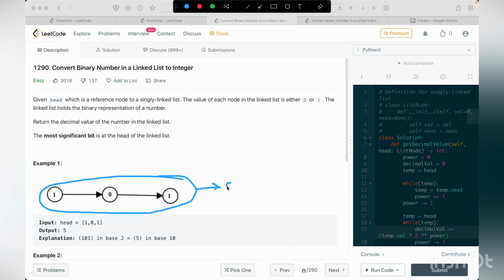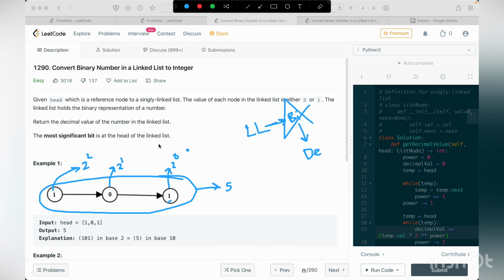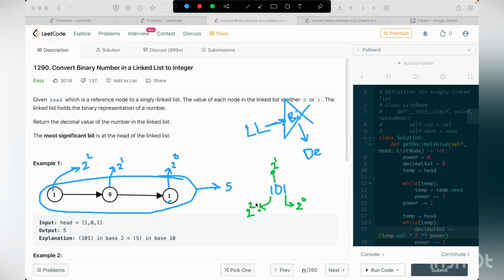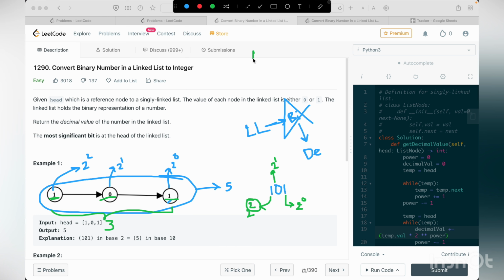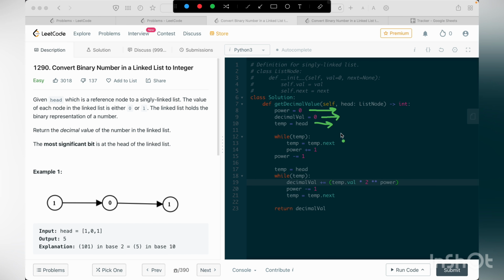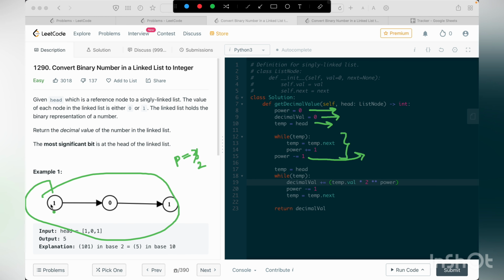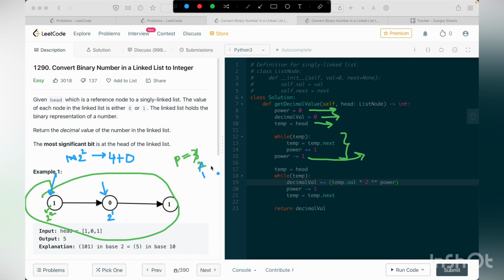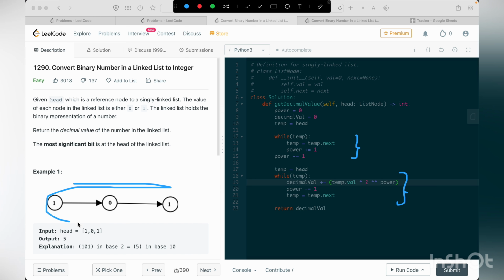How to Think and Solve - Convert Binary Number in a Linked List to Integer | LeetCode 1290 | Python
In this video we’ll walk you through the problem:
- Convert Binary Number in a Linked List to Integer

TIMESTAMPS
0:00 Problem Statement Explanation
0:54 Solution (Optimized): Thought Process
3:32 Code, Testing, Time and Space Complexities

Linked List Cycle II
Stack
Valid Parentheses
Reverse Linked List
Heap, PriorityQueue
Find K Pairs with Smallest Sums
HashMap
Two Sum
Group Anagrams
The intersection of Two Arrays
Unique Email Addresses
Number of Connected Components in an Undirected Graph
Word Ladder
Tree, BT, BST
Merge Two Binary Trees
Convert Sorted Array to Binary Search Tree
Path Sum
Sort
Check out Sorting Algorithms Animations. Understand in which data set radix sort or insertion sort are better than general heap/merge sort. Go each of sorting algorithms and understand pros and cons.
Dynamic Programming
Longest Increasing Subsequence
Maximum Subarray
Unique Paths
Binary Search
Recursion
Split BST
Sliding Window
Greedy + Backtracking
Array
Two Sum
Best Time to Buy and Sell Stock
Contains Duplicate
Product of Array Except Self
Maximum Subarray
Maximum Product Subarray
3 Sum
Container With Most Water
Binary
Sum of Two Integers
Number of 1 Bits
Counting Bits
Missing Number
Reverse Bits
Dynamic Programming
Climbing Stairs
Coin Change
Word Break Problem
Combination Sum
House Robber
House Robber II
Decode Ways
Unique Paths
Jump Game
Graph
Clone Graph
Course Schedule
Pacific Atlantic Water Flow
Number of Islands
Longest Consecutive Sequence
Alien Dictionary
Graph Valid Tree
Interval
Insert Interval
Merge Intervals
Non-overlapping Intervals
Meeting Rooms
Meeting Rooms II
Linked List
Reverse a Linked List
Detect Cycle in a Linked List
Remove Nth Node From End Of List
Reorder List
Matrix
Set Matrix Zeroes
Spiral Matrix
Rotate Image
Word Search
String
Longest Substring Without Repeating Characters
Longest Repeating Character Replacement
Minimum Window Substring
Valid Anagram
Group Anagrams
Valid Parentheses
Valid Palindrome
Longest Palindromic Substring
Palindromic Substrings
Encode and Decode Strings
Tree
Maximum Depth of Binary Tree
Same Tree
Invert/Flip Binary Tree
Binary Tree Maximum Path Sum
Binary Tree Level Order Traversal
Serialize and Deserialize Binary Tree
Subtree of Another Tree
Kth Smallest Element in a BST
Lowest Common Ancestor of BST
Implement Trie (Prefix Tree)
Add and Search Word
Word Search II
Heap
Find Median from Data Stream